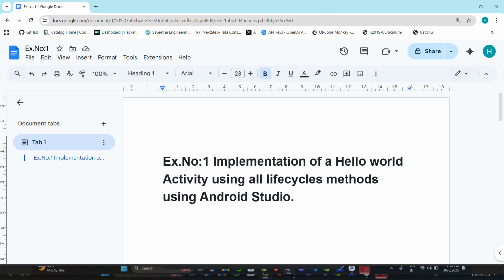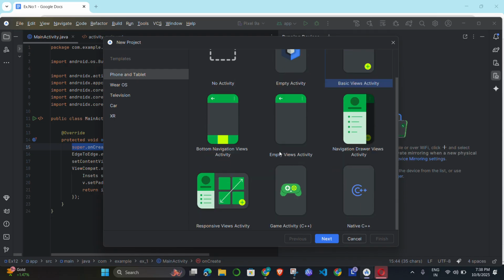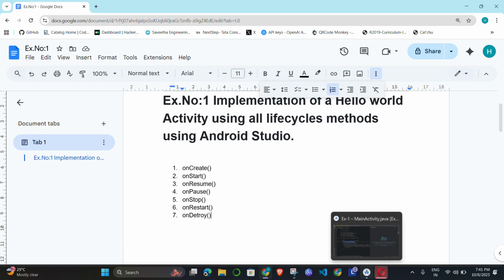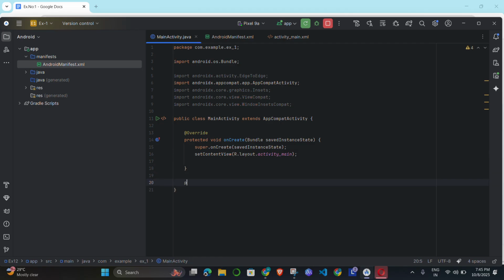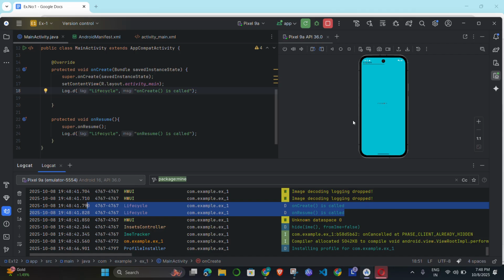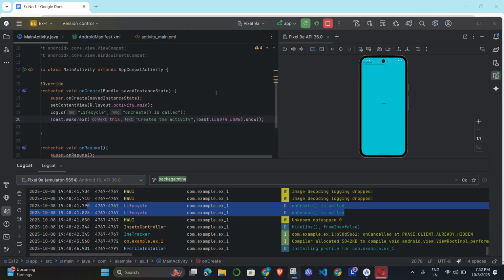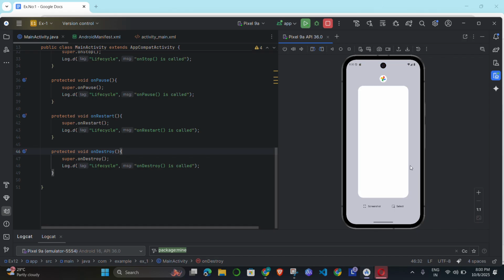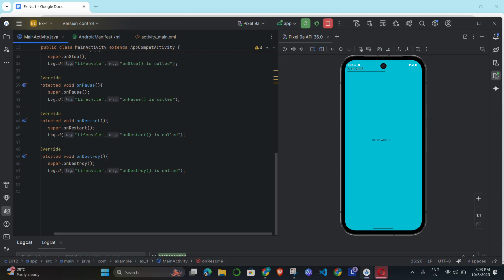Hello world app in android studio part 2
a detailed description about activity and lifecycle methods